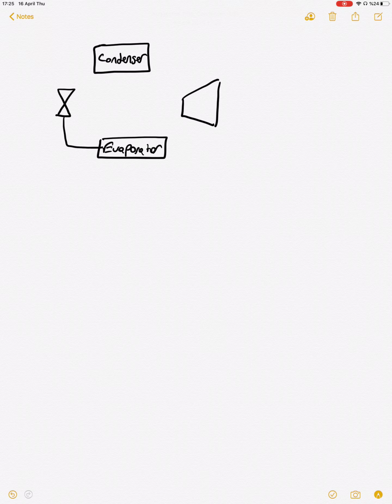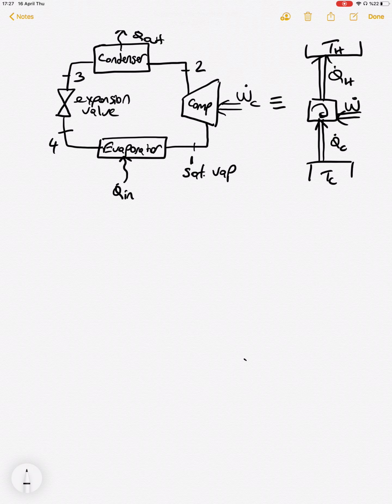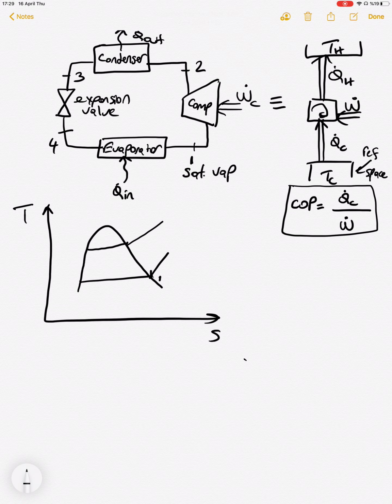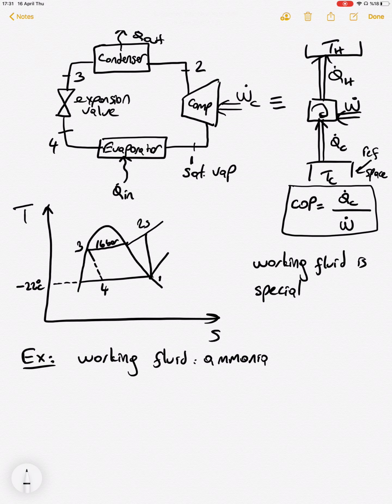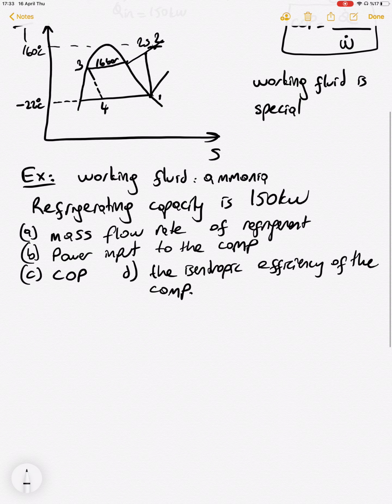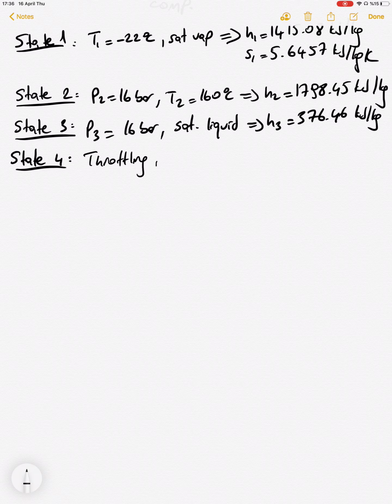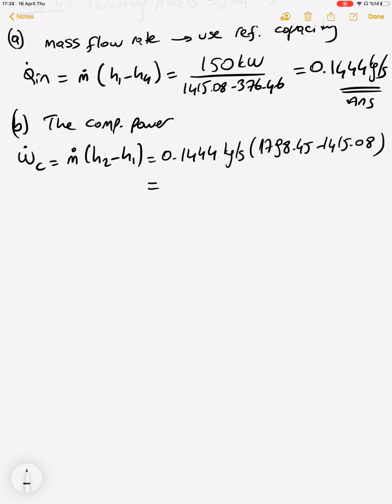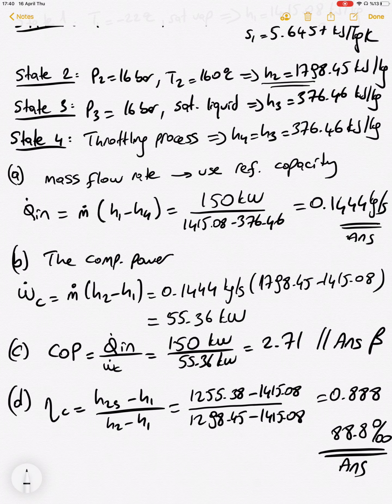Me 204 Spring 2020 Sections 1&5 Chapter 10 Vapor Refrigeration Cycle Example 1